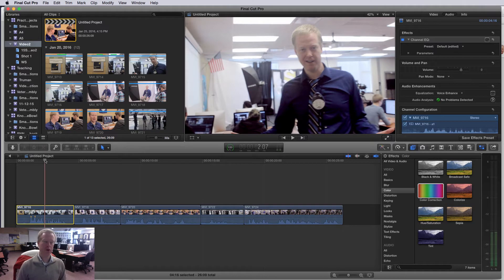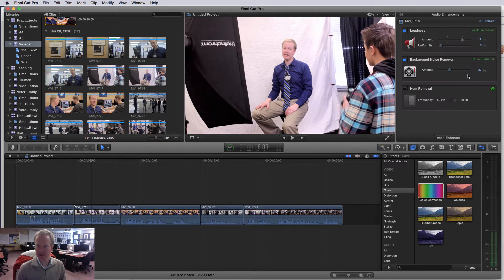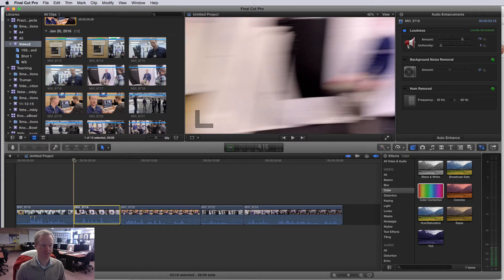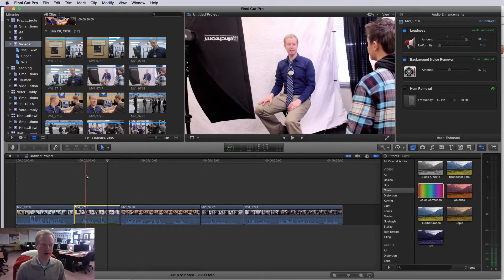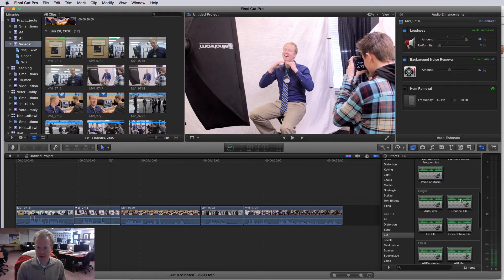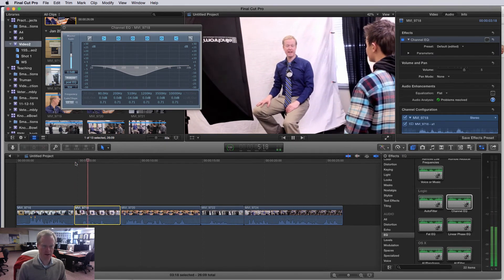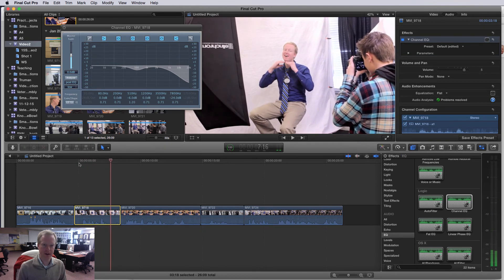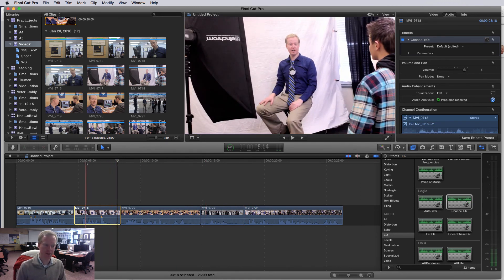FCPX - Basic Audio Filters